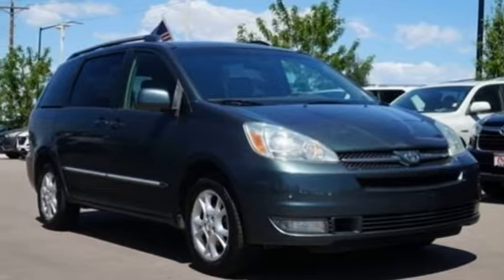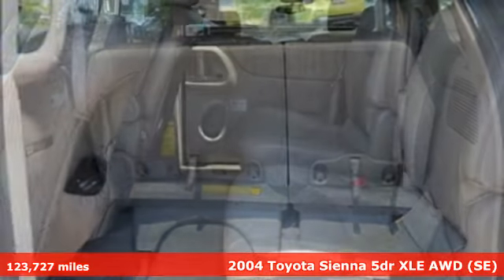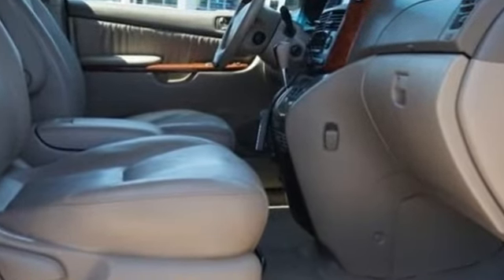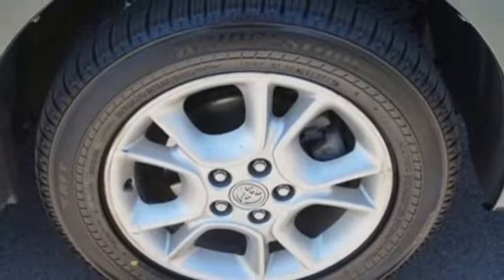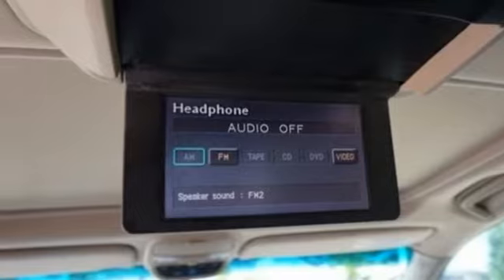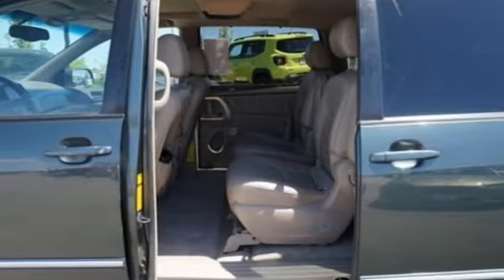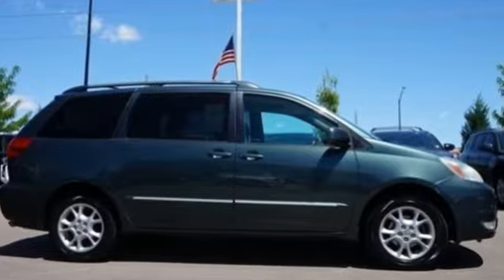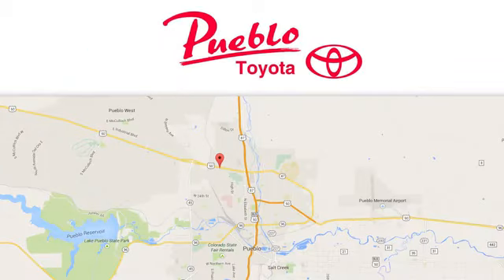Used 2004 Toyota Sienna Pueblo CO Colorado Springs, CO 186049A - SOLD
Year: 2004
Make: Toyota
Model: Sienna
Trim: XLE
Engine: 3.3L V6
Transmission: Automatic 5-Speed
Color: Green
Interior: Gray
Mileage: 123727
Stock #: 186049A
VIN: 5TDBA22C54S016352
AWD. CARFAX One-Owner. Odometer is 27166 miles below market average! KBB Fair Market Range brbrbrAwards:br * 2004 KBB.com Best Road Trip VehiclesbrFor the Best priced and highest quality pre-owned vehicles in Southern Colorado visit Pueblotoyota.com or call our team at .

Pueblo Toyota
2220 US-50 West
Pueblo, CO 81008

Address:
2220 US-50 West